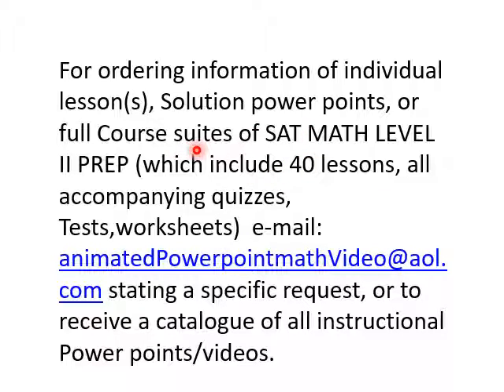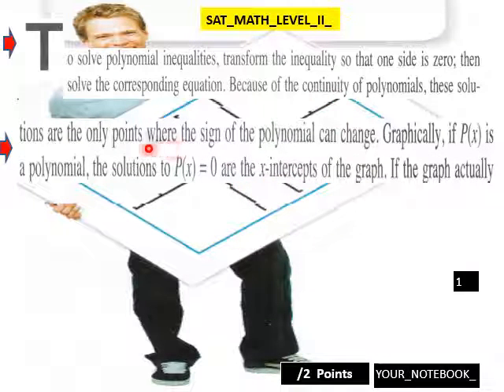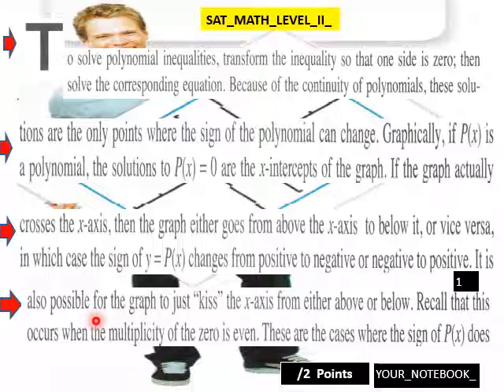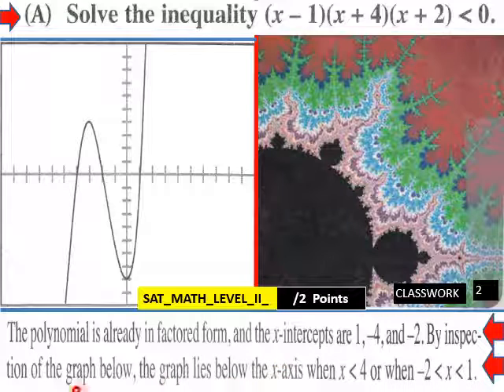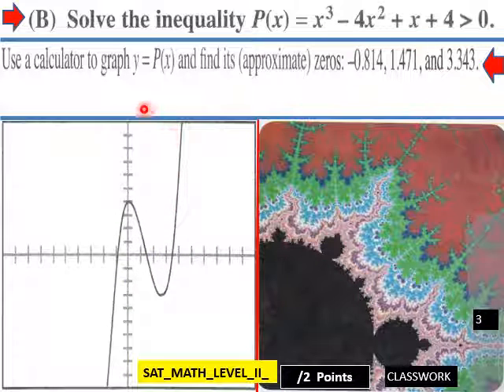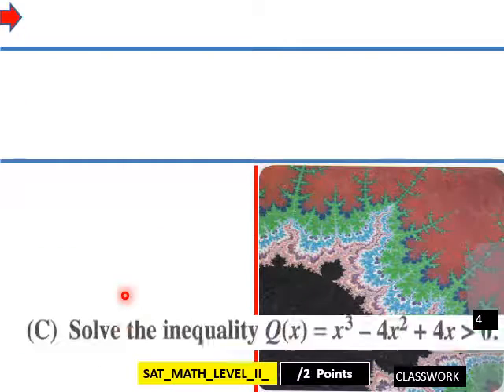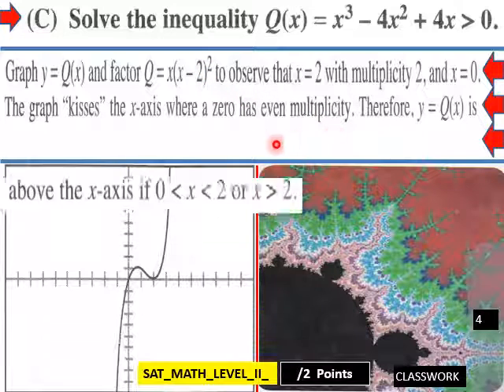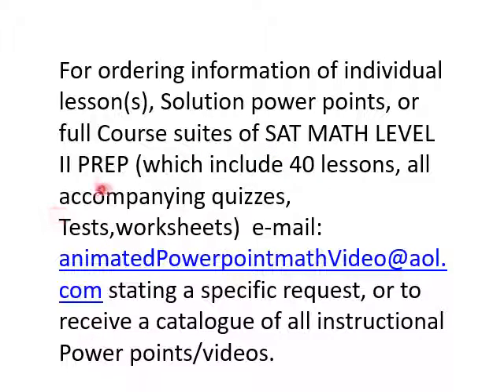5 Solving Polynomial Inequalities SAT MATH Level II CW L V Pt 1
Math_SAT_Level_II_CW_Lesson 5 Solving Polynomial Inequalities SAT MATH Level II CW L V Pt 1...ppt version available at Powershow.com, then use search term "ruff_math". all course materials available at